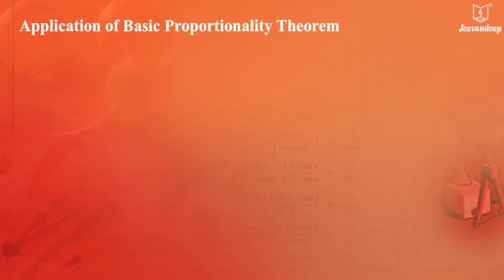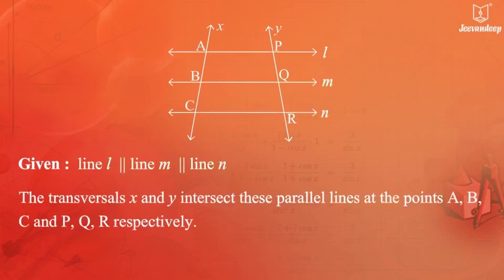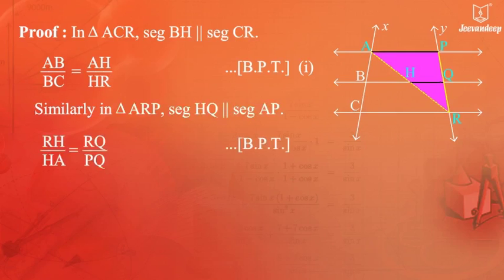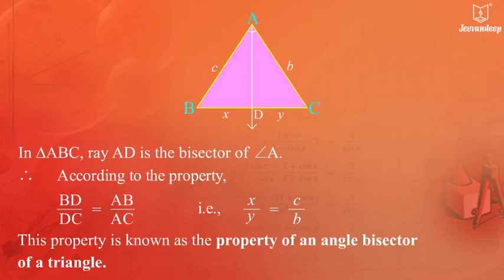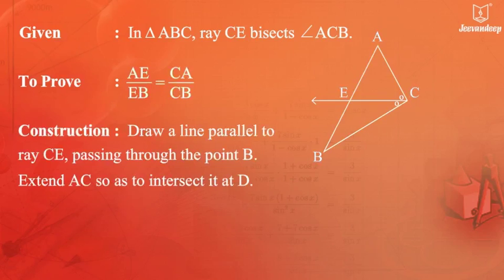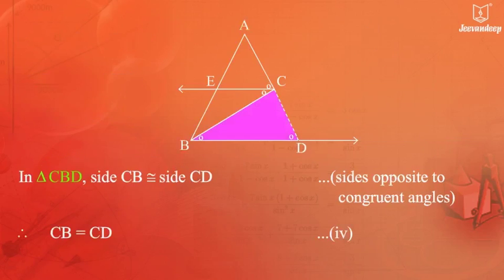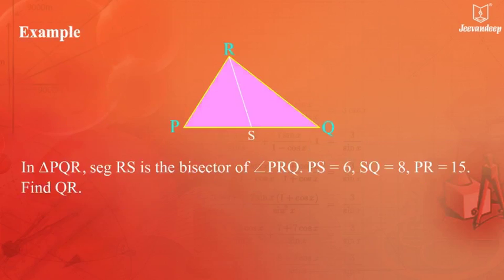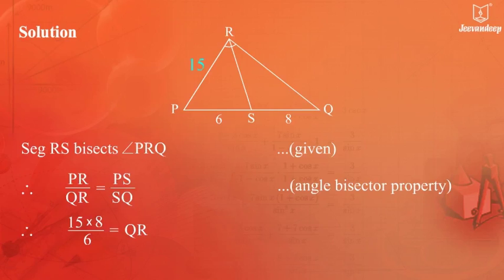Similarity | Application of Basic Proportionality Theorem | Geometry | Part #7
Lets learn about the application of Basic Proportionality Theorem in this video!